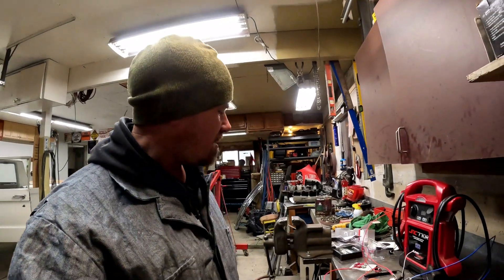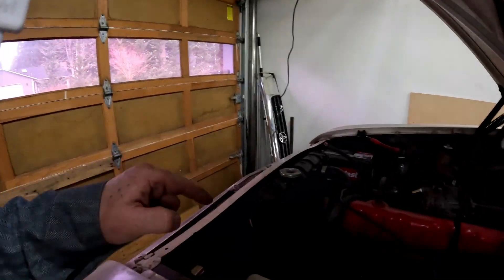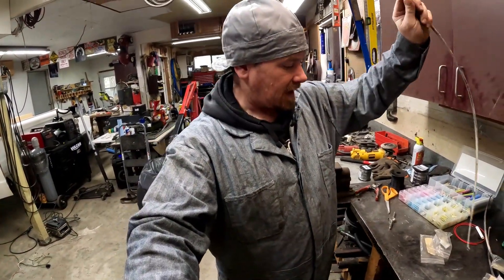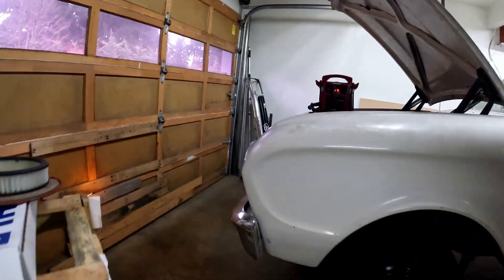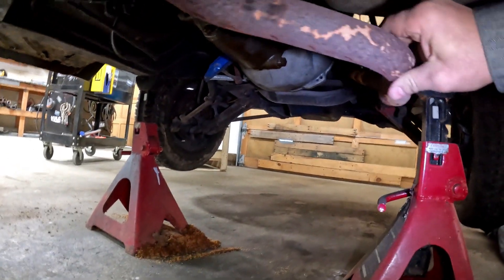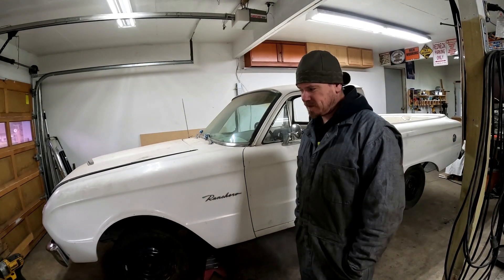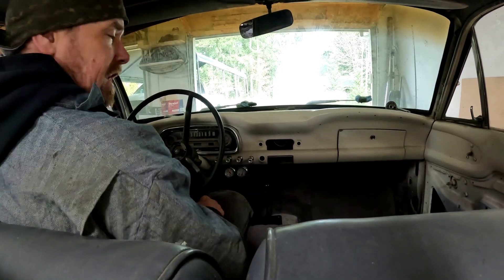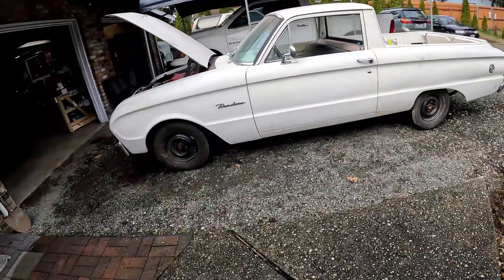After all of the work will it still run and drive?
1963 Falcon Ranchero

In this video we go over the wiring and all the lights, repaired air cleaner, and installed a new exhaust, and as always more fabrication work. We also try and take it on a test drive… with a test drive you never know what you’re going to get. More issues for the car are also discussed.

Facebook: Barn Yard Mechanic LLC